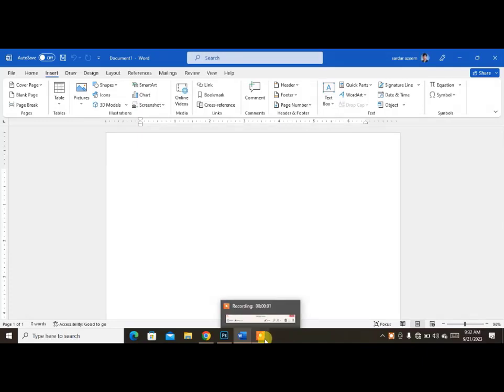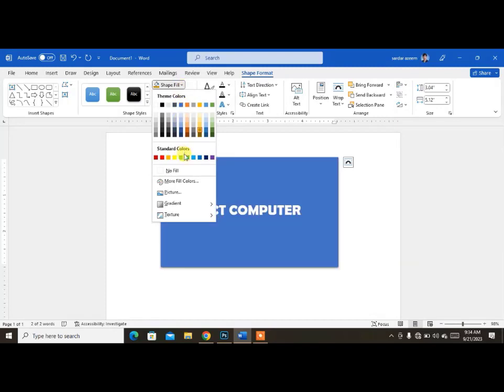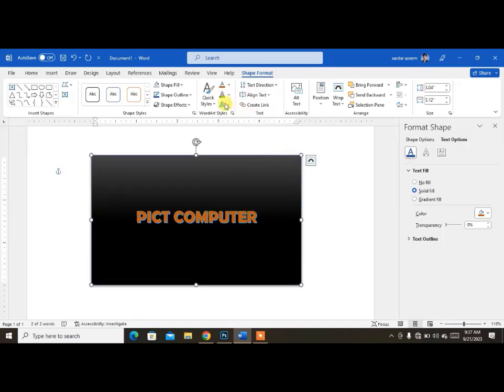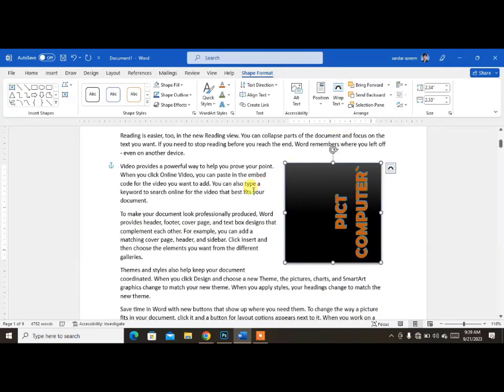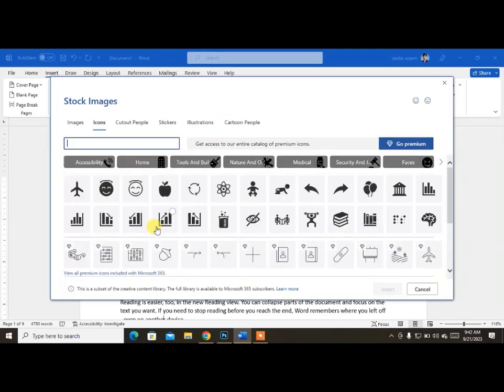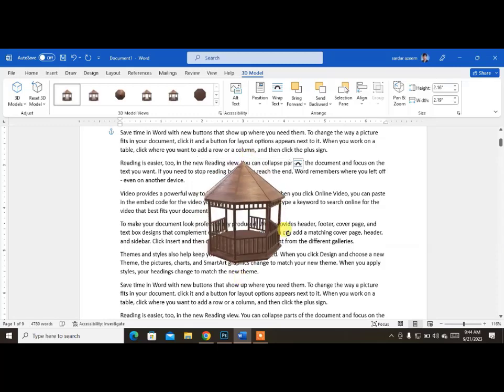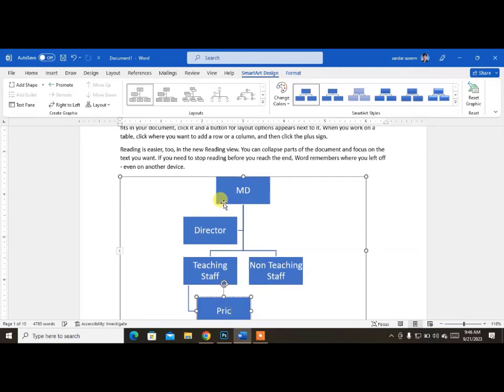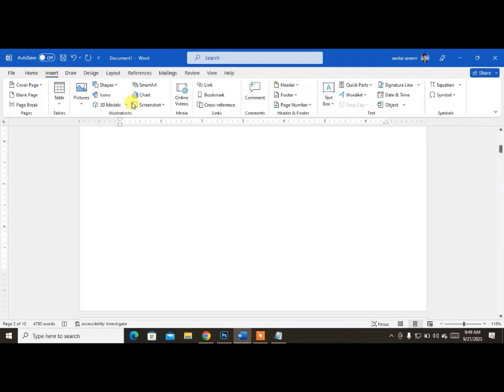Illustrations in Ms Word 2021 Part 2